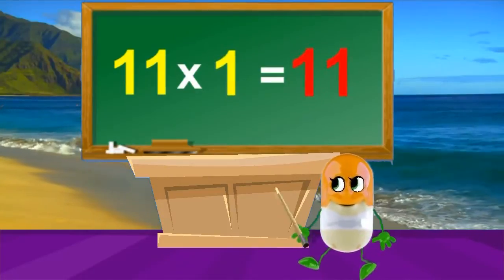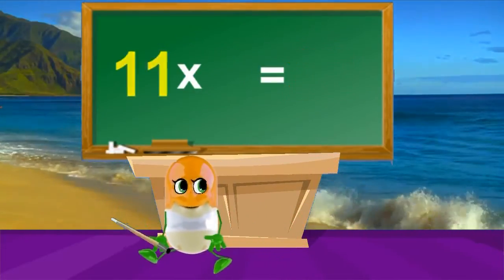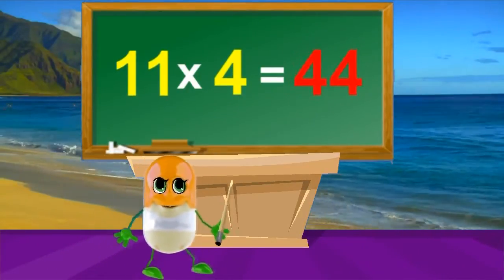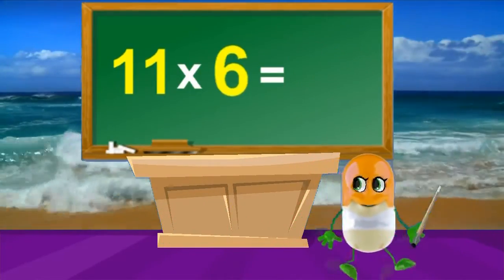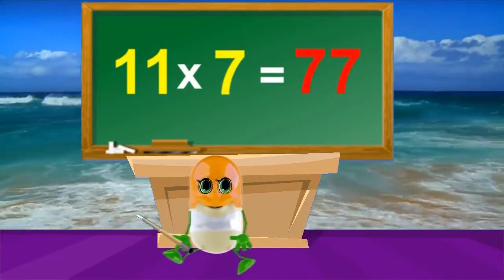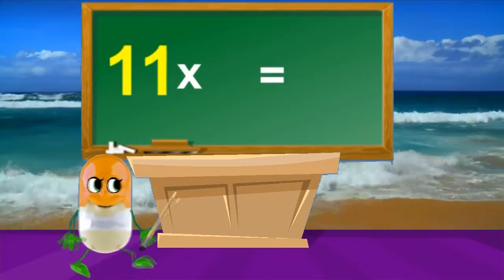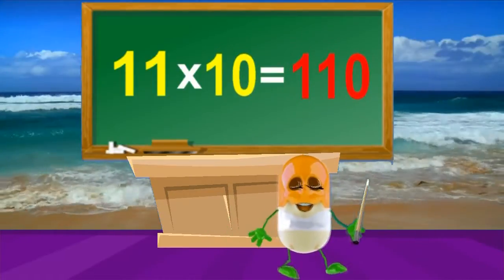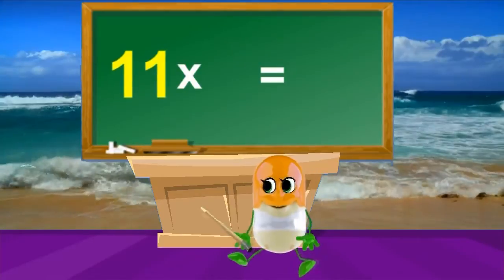Tutorial | Sing Along 11 Times Table | Children Songs With Lyrics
Kids love to learn fun songs that give happiness!

Nursery Rhymes and kids songs are always great fun, and also the best way to learn Math & English-speaking. It is the fastest way to learn English - by singing and play-acting these kids songs.

ZippyToons brings you nursery rhymes, Aesop's fables, stories, kids songs, Christmas carols, education and learning videos. New content uploaded on a weekly schedule.

Do you like this video? You may like to click on following links for more singing and play-acting kids songs:

Here is : How To Sing 11 Times Table | Children Songs With Lyrics